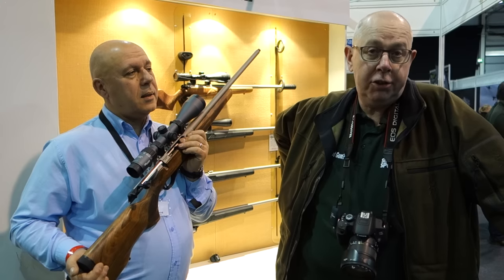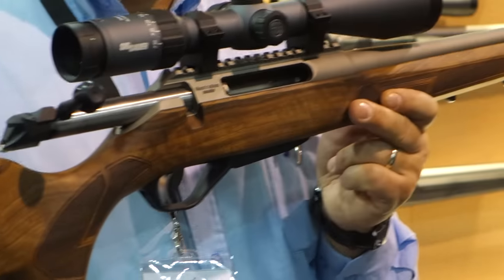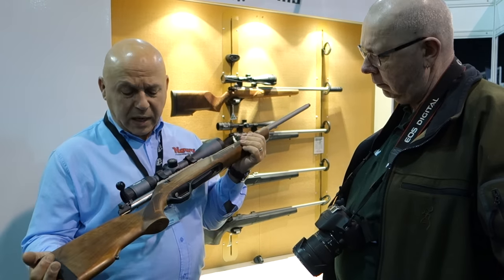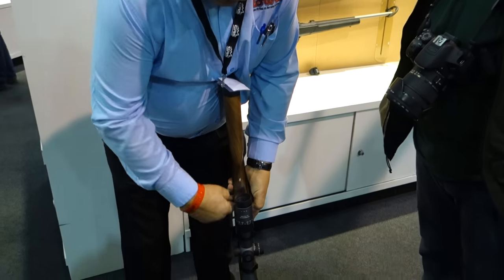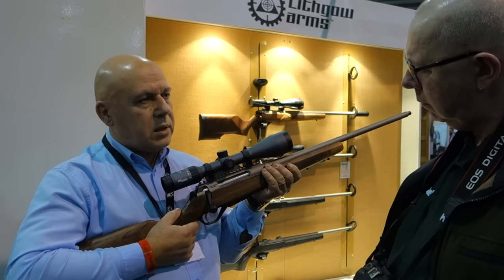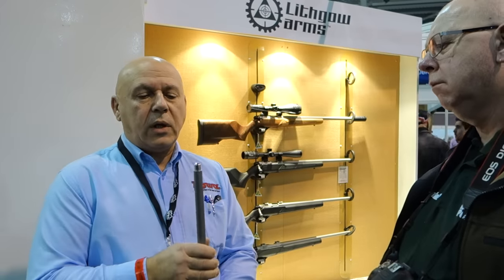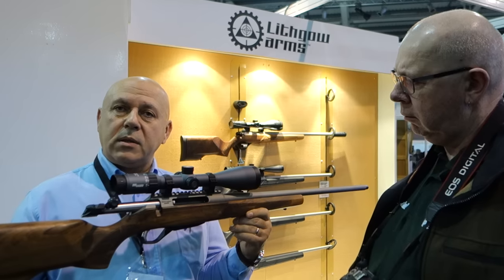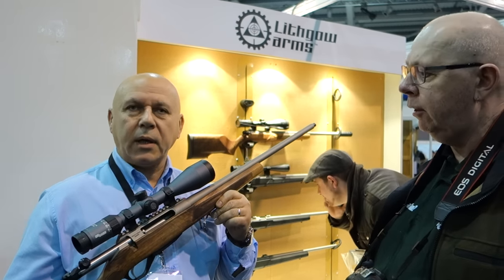The British Shooting Show 2016 - Highland Outdoors - Lithgow Arms Centrefire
Lithgow Arms centerfire review. Lithgow Arms centerfire price. Lithgow Arms centerfire calibre.

Peter Moore has a look at the new Lithgow Arms centrefire rifle from Australia. Priced at around £1000. Should be here by the end of April!